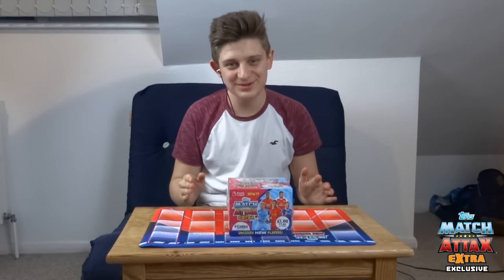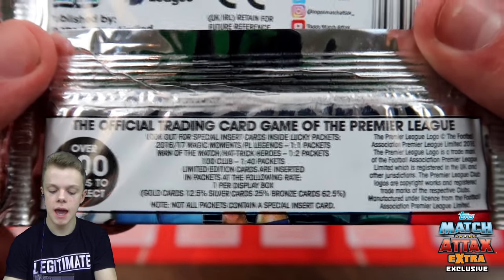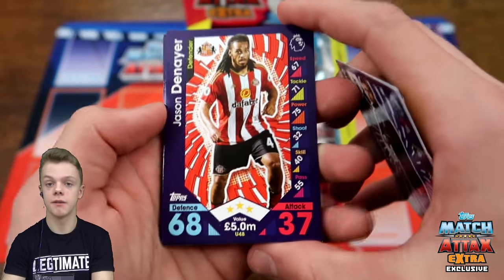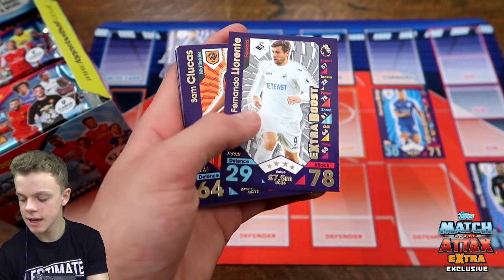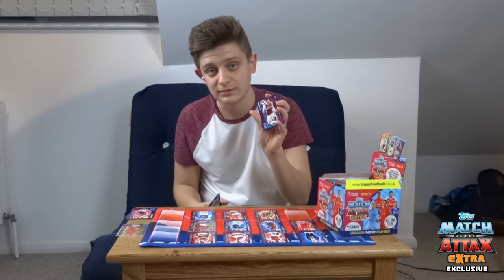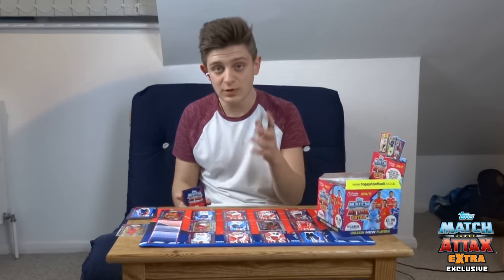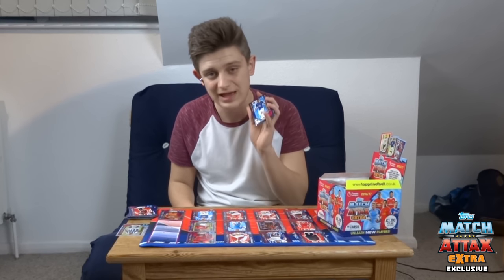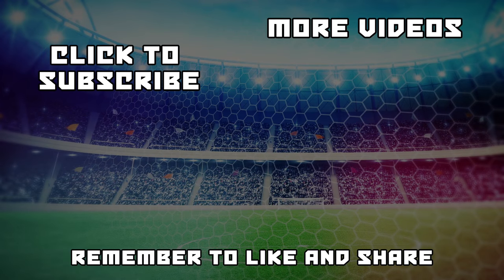FIRST MATCH ATTAX EXTRA BOX BREAK! Starring WB Trading Cards and GBW!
An EXCLUSIVE first look at the NEW Match Attax Extra collection and we have enlisted the help of WB Trading Cards and GBW!

Send in your Match Attax box breaks, pack openings or gameplay reviews via email to for your chance to have them shared on our social media platforms and potentially star on Topps TV in the future!